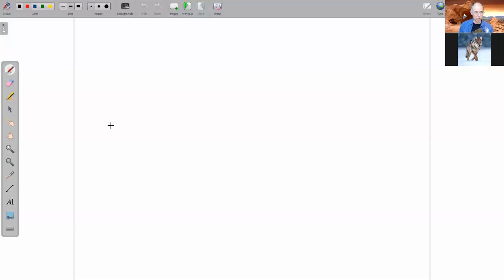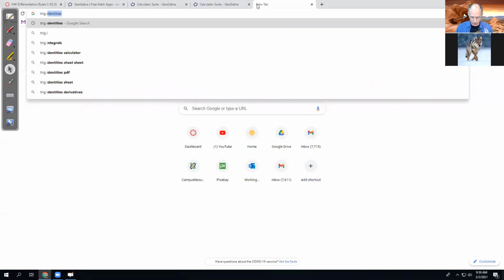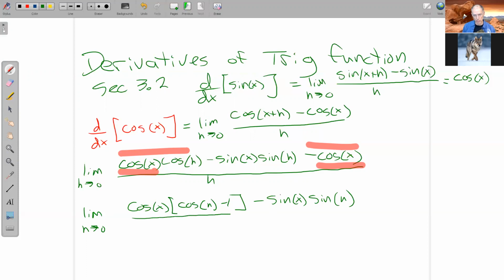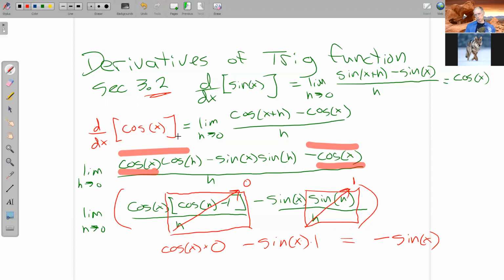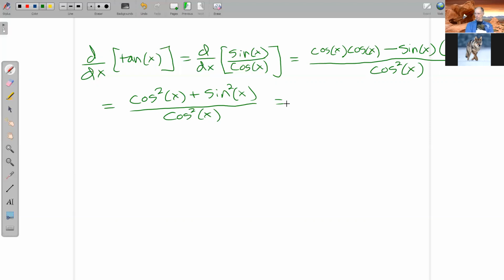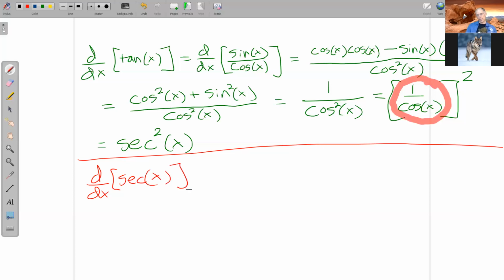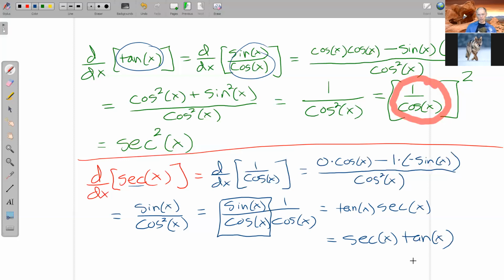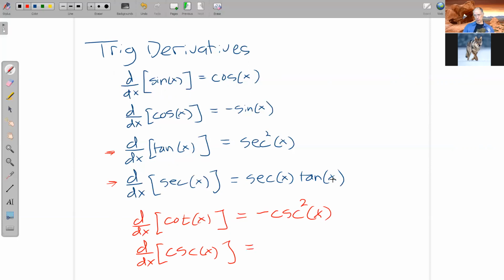Mth251 Section 3.5 Derivatives of Trigonometric Functions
Section 3.5 Derivatives of Trigonometric Functions